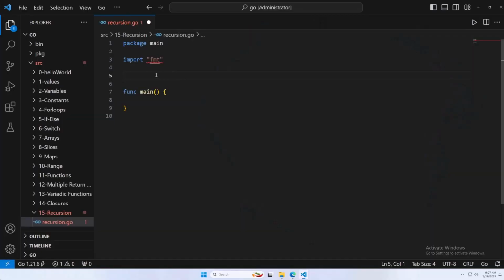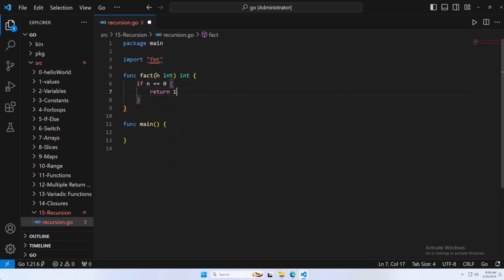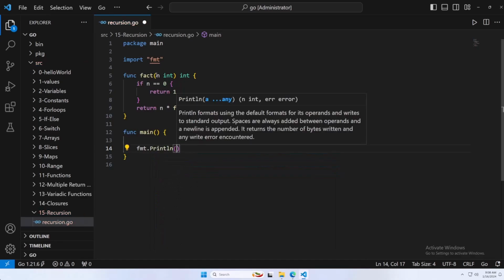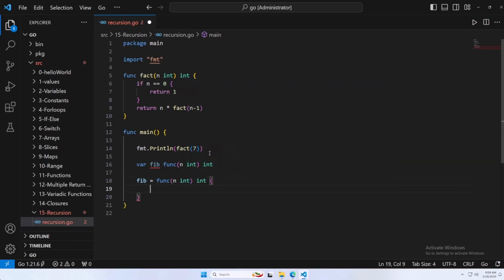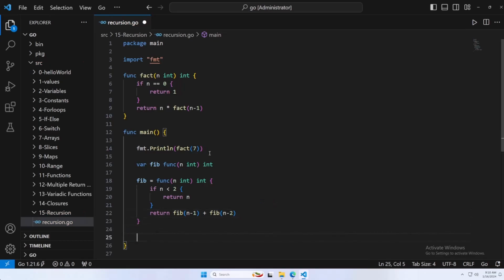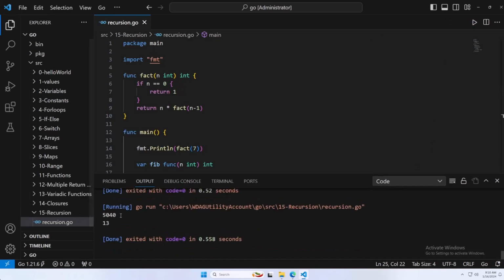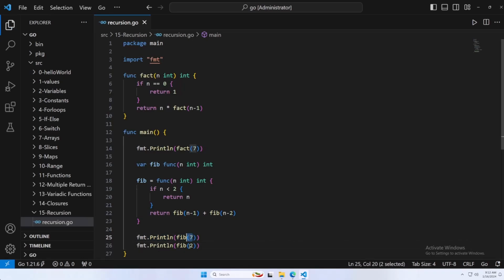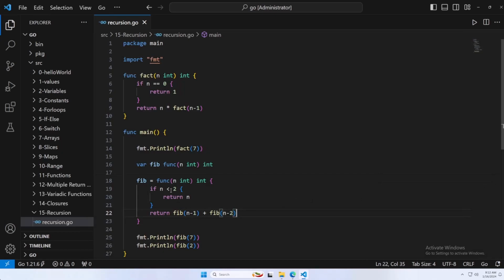Let's Learn: Go!- "Recursions"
Welcome back for this week's featured video on recursions! We hope you find this video helpful, as well as the others on our channel.